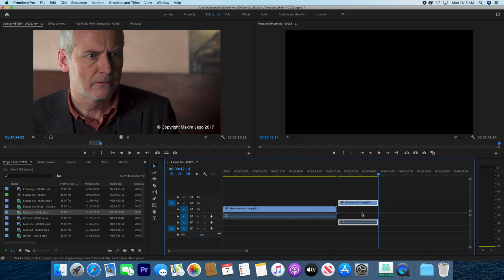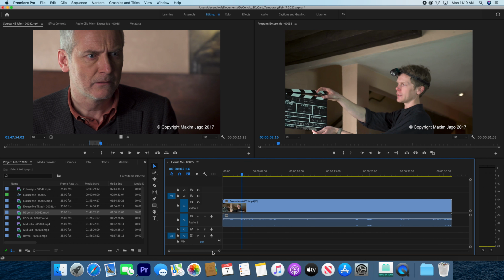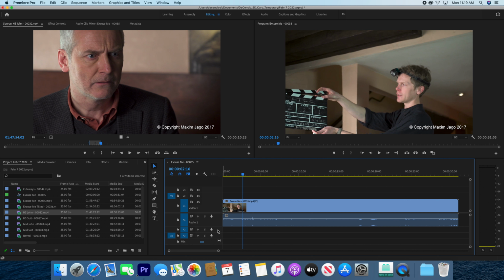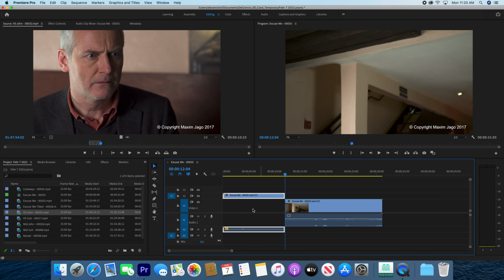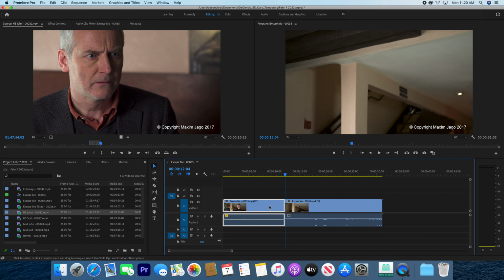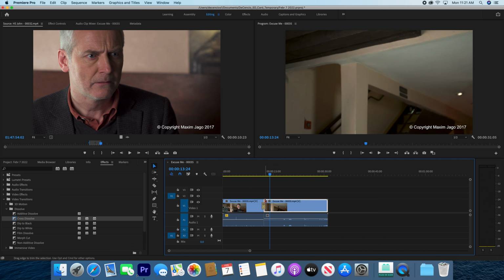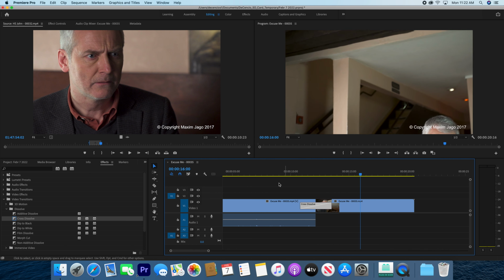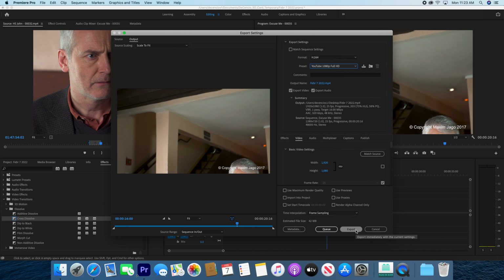Sam DeCencio COM 368 Demonstration Video 1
This is Sam DeCencio's first demonstration video using Premiere Pro.